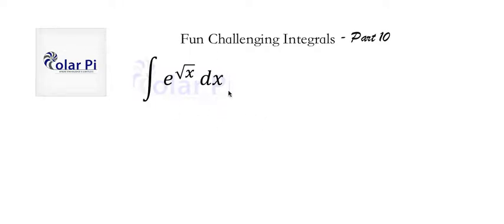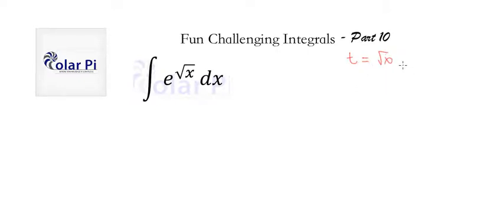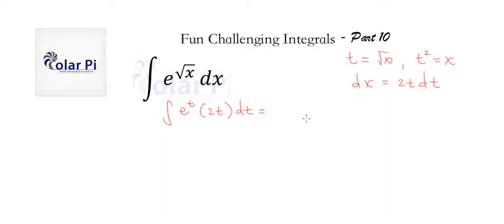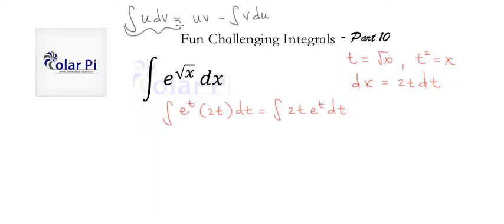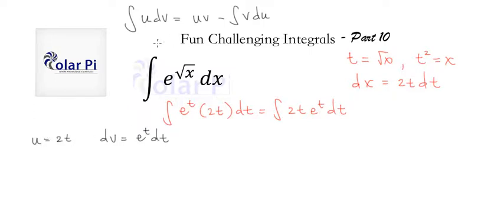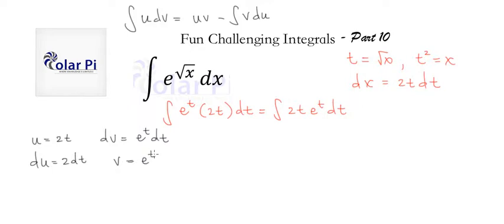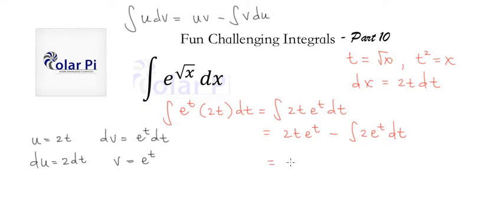Integral of e^sqrt(x)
1) He is incredibly narcissistic and promotes himself shamelessly.
2) He misleads and confuses.
3) He pushes people away from Jesus Christ God, the Holy Trinity, the one and only messiah.  White Jesus does all three of the above and more -- matching the ways of Satan.

In this video, I work on a fun cute integral that involves u-sub and integration by parts.